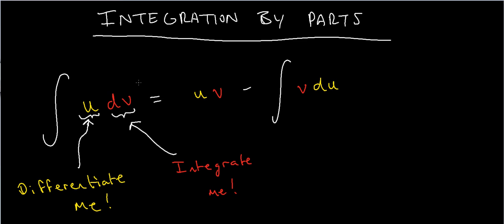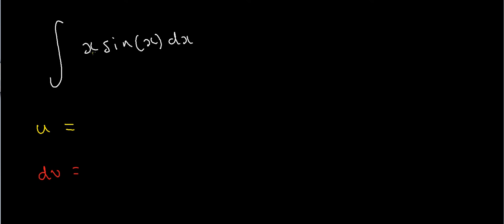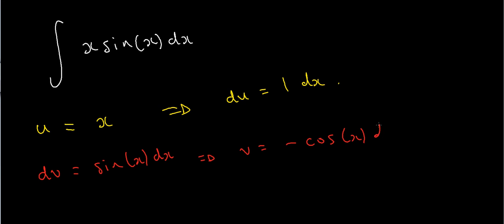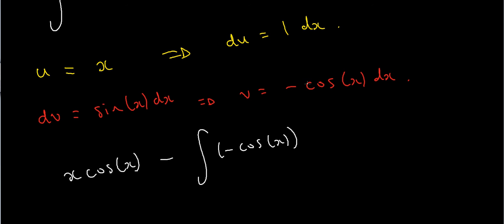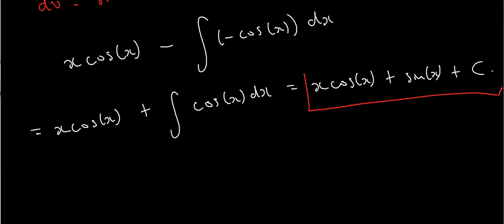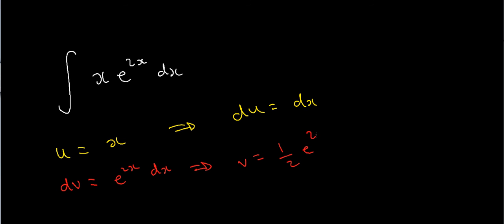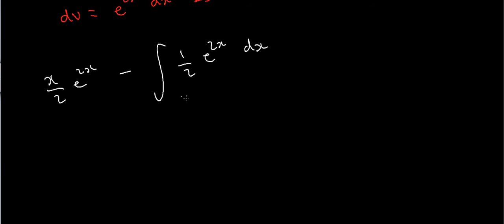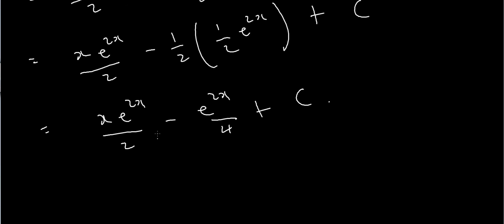Integrating xsin(x) and xe^x - LearnMathsFree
In this video, we'll introduce the idea of integration by parts, and apply it to some basic examples. More to follow.